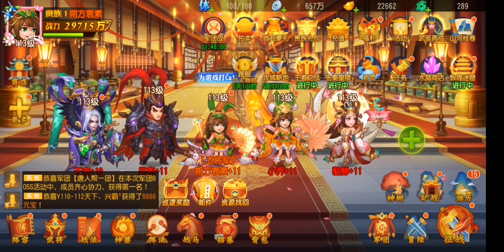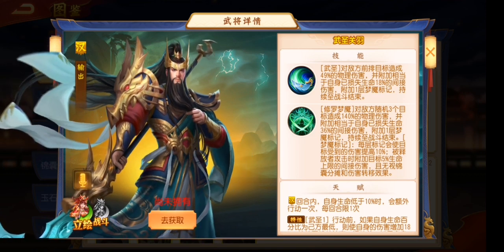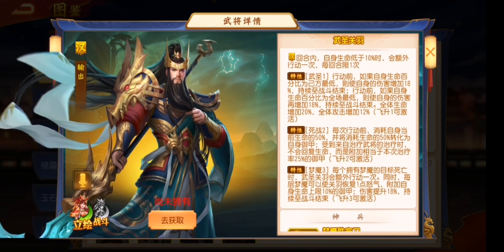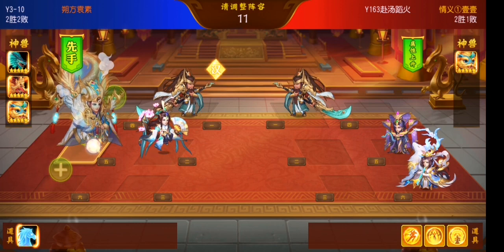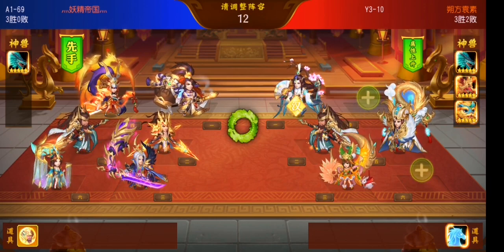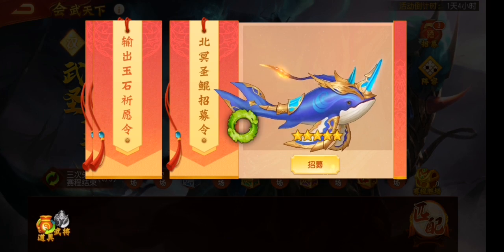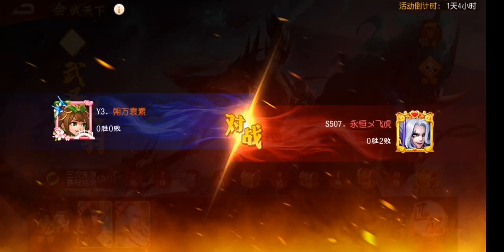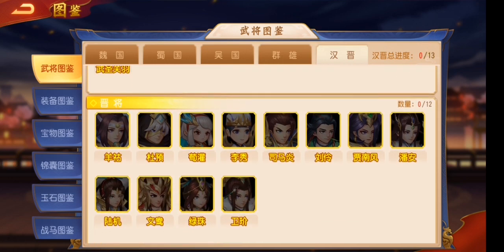Dynasty Heroes ~ Testing New Hero ~ Gold Guan Yu!!!! (w/subtitles) ~~~(PS: Hua Tuo Insignia works!)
Hi All,